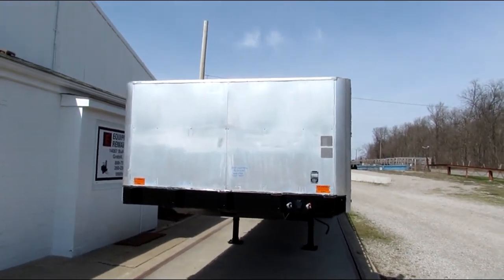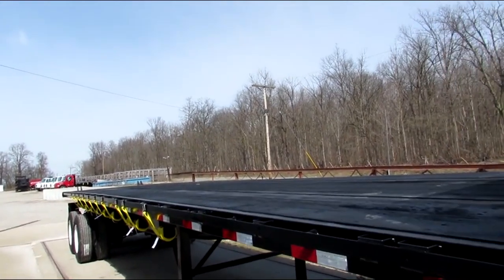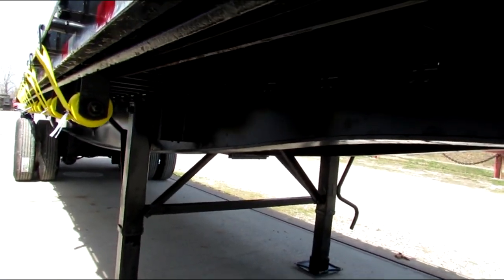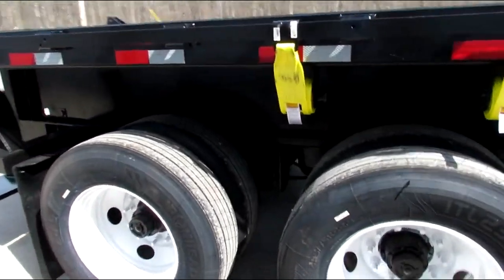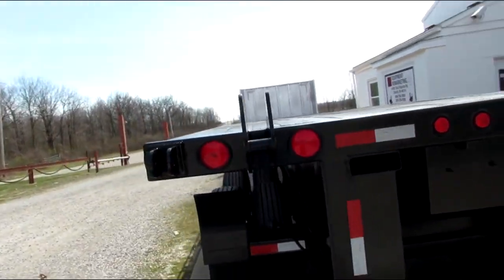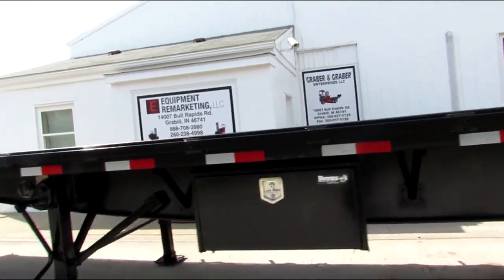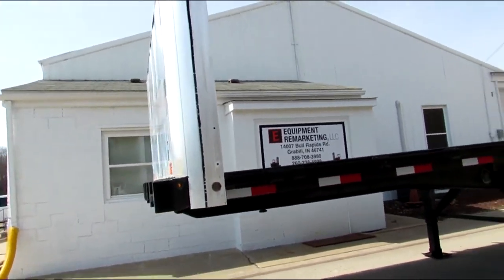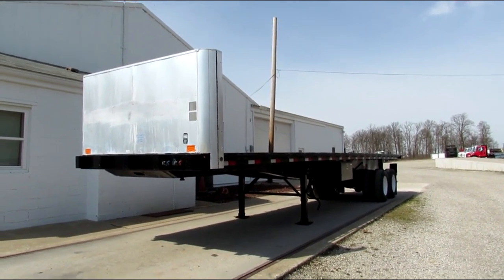2015 GREAT DANE 36' 6" X 102" FLATBED MOFFETT For Sale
NEW ARRIVAL! 2015 Great Dane 36' 6"  X 102" Princeton/Moffett Forklift Trailer For Sale. 36' 6"  X 102" Flatbed Trailer with Air Ride, Steel/Wood, Fixed Tandem Rear Axle, 22.5 tires/brakes 80% to New, New Universal Moffett/Princeton Mounting Provisions, Steel/Wood Floor, Headboard, Toolbox, Steam Cleaned, Primed/Finish with PPG Paint, New Sliding Straps and Ratchets, and DOT Inspected. Don't miss out on this 2015 Great Dane 36' 6" X 102" Flatbed Moffett/Princeton Piggyback Forklift Trailer with Princeton/Moffett Mounting provisions. Folks here is a sharp 36' 6" X 102" Moffett/Princeton flatbed trailer and is ready to haul your products now. You can rest assured that this 2015 Great Dane 36' 6" X 102" Flatbed Princeton Piggyback Forklift/Moffett Trailer was built to attach most piggyback forklifts of your choice, don't settle for a piggyback forklift trailer that someone slapped together when you can have the best at an affordable price. This 36' 6"  X 102" flatbed trailer is DOT inspected, has good rubber and good brakes. Folks flat bed moffett trailers are hard to find all setup with tool box and sliding winch tie downs. We have several of these units in stock, We also have a very good selection of piggyback forklifts for sale such as M5500 Moffetts, PB50 Princeton's just to mention a few. Please give us a call as we would love to supply you with your next piggyback truck or trailer mounted forklift. Get a free delivery quote or check out our truck-mounted piggyback forklifts, trailers and trucks today!